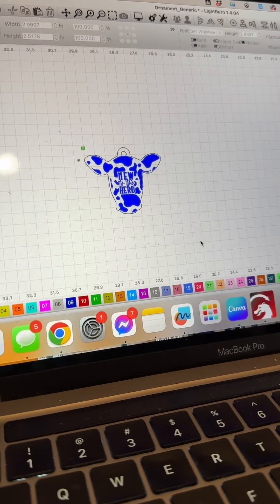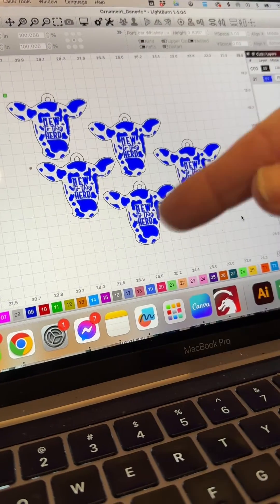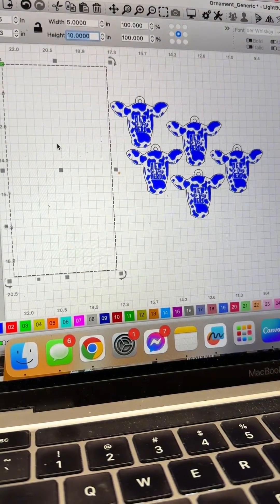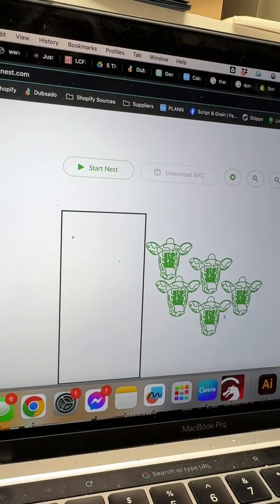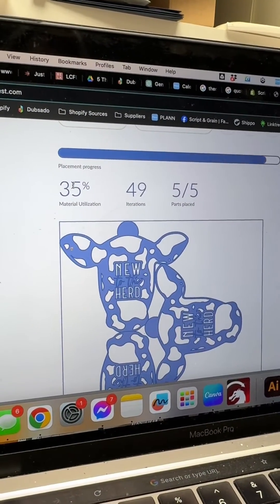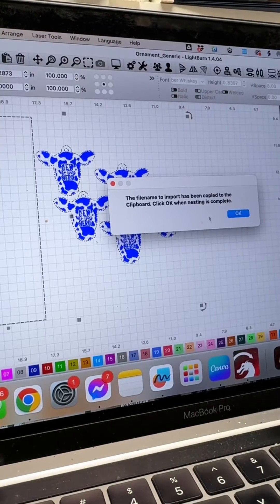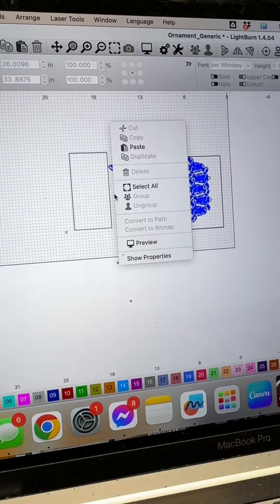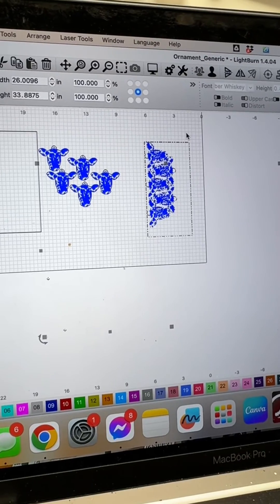Lightburn Tricks for Laser Cutting and Engraving: Nest your pieces!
In this spur-of-the-moment video, I walk you through how I used the "Nest Selected" feature built into the Lightburn Software in order to optimize the cutting area on my material. There are some things I don't have the answer to yet, so join in if you use it!

Software: @lightburnsoftware7189
Laser: @AeonLaserUSA